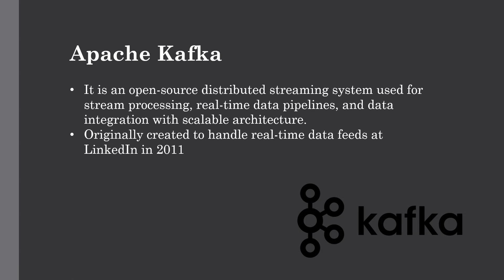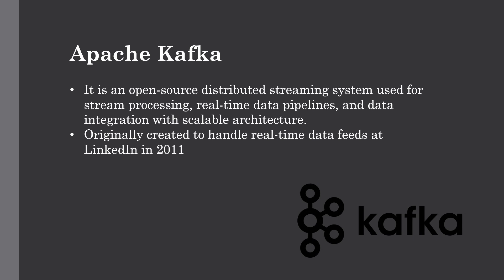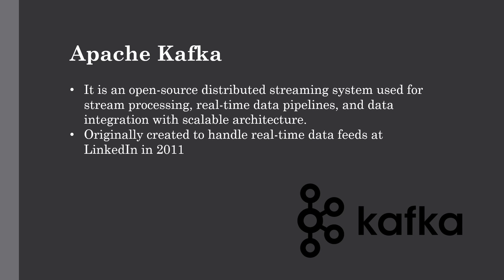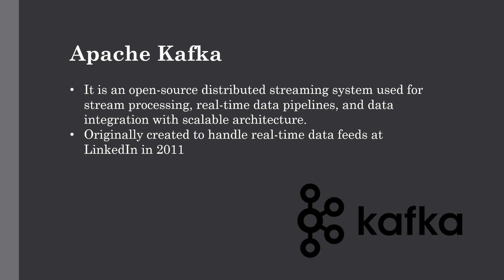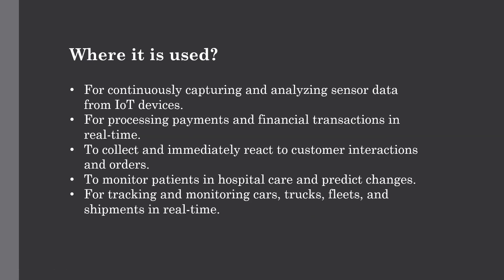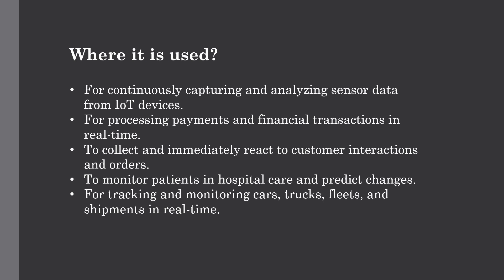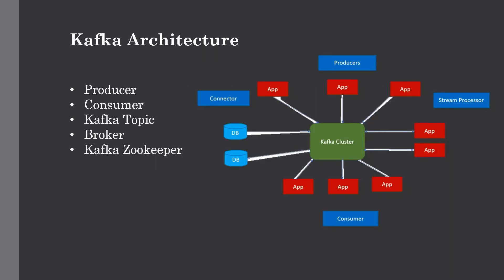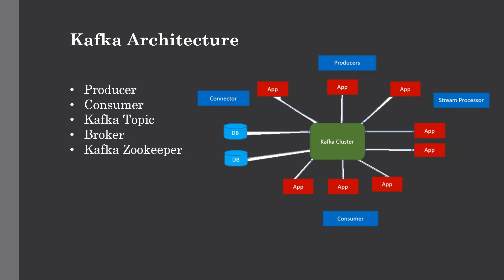Introducing Apache Kafka in Hadoop Ecosystem | Working with real-time data | Big Data Hadoop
This lecture is all about Introducing Apache Kafka in Hadoop Ecosystem where we have seen what is real-time data streaming platform and rea-time data analytics. This lecture covers introductory party which will teach you what is Kafka, Kafka architecture and how it works under the hood.

In the previous lecture we have working with Apache Spark using Zeppelin notebook where we have created Zeppelin notebook using HDP Hadoop Sandbox and processed data using PySpark.

Audience

Prerequisites

Channel Description-